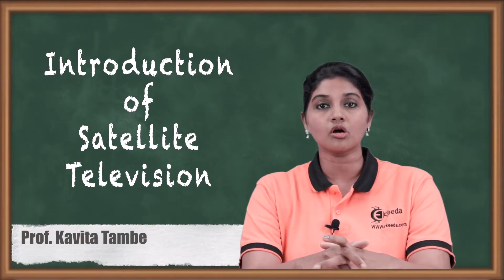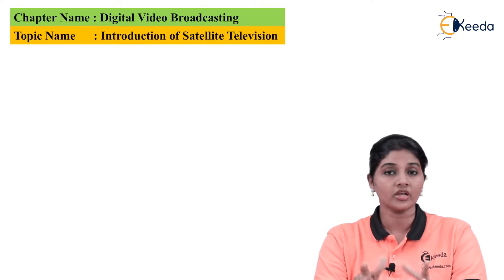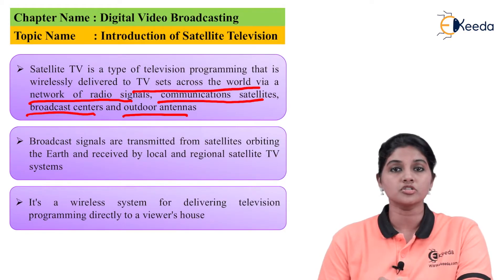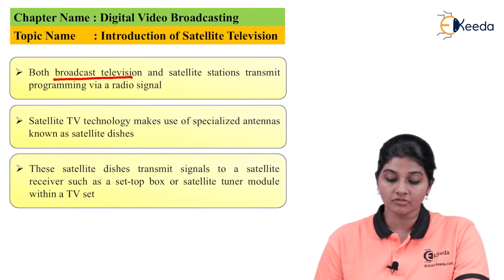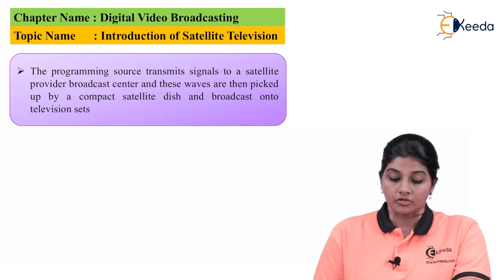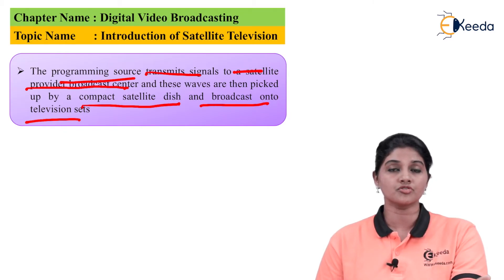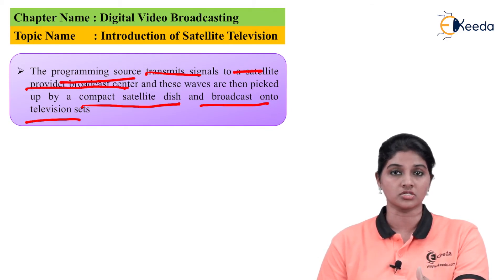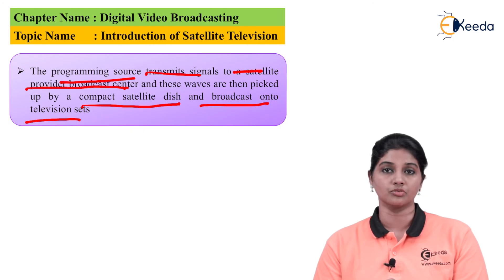Introduction of Satellite Television | Digital Video Broadcasting | TV and Video Engineering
Explore the fascinating world of Satellite Television in this insightful video! Join us for a comprehensive Introduction to Digital Video Broadcasting, diving into the realm of TV and Video Engineering. Discover how satellites revolutionized entertainment delivery, enabling global access to diverse content. Unravel the intricate workings of Digital Video Broadcasting, exploring its impact on modern media consumption. From transmission to reception, grasp the fundamentals and advancements shaping this innovative technology. Join the discussion and expand your understanding of Satellite Television's pivotal role in our connected world!

Happy Learning.